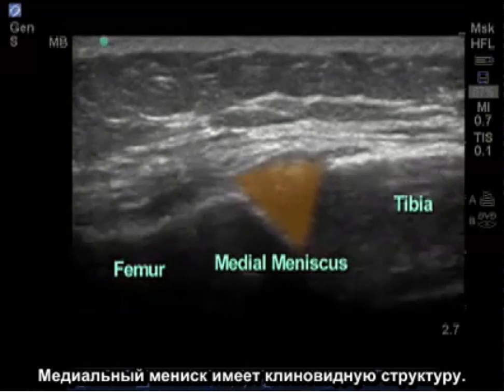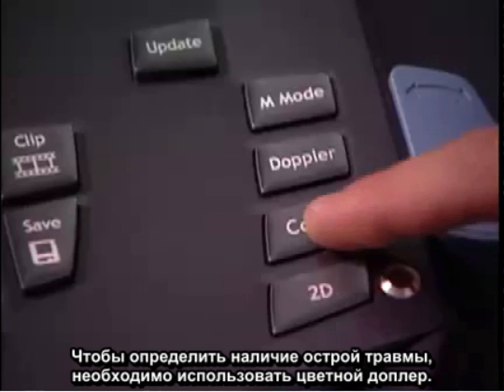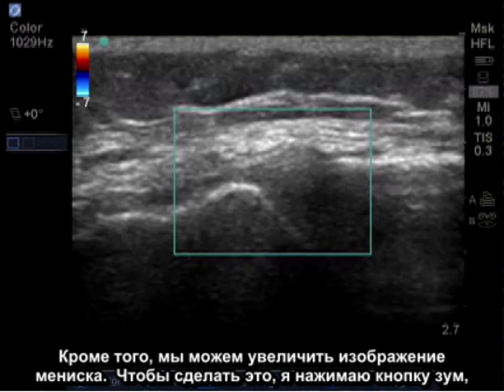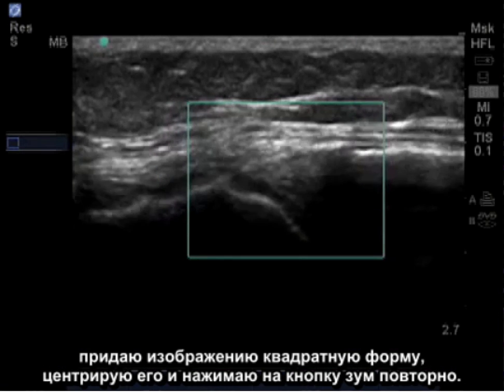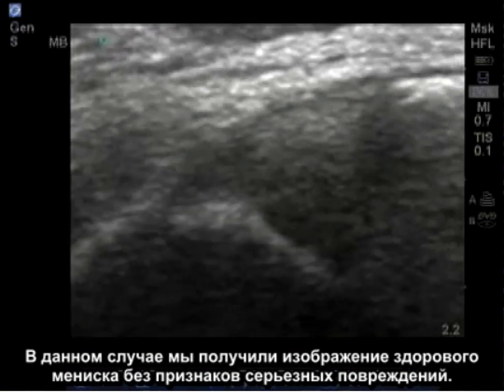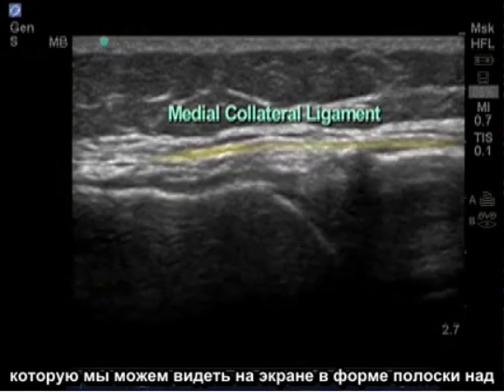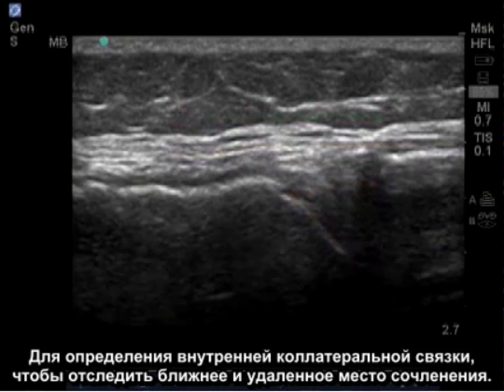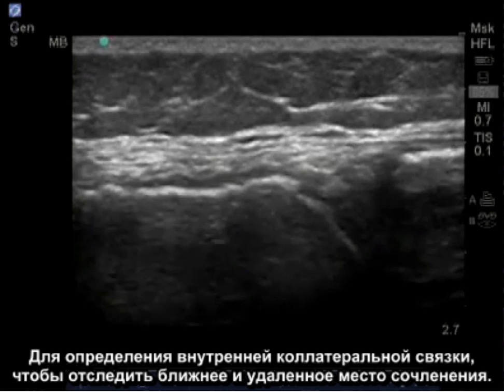Порядок выполнения: ультразвуковое исследование внутреннего мениска и внутренней боковой связки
Обсуждение метода сканирования внутреннего мениска и внутренней боковой связки.